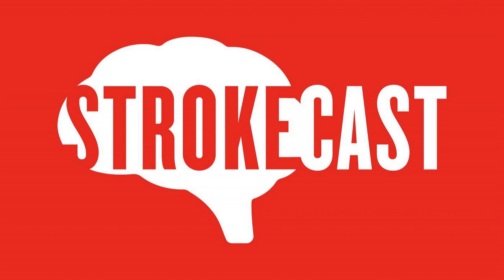Researching Brain Blood Clots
More than 80% of strokes are caused by blood clots. These strokes are called "ischemic" because the clot block the flow of blood through a blood vessel, starving brain cells of oxygen and nutrients. My own stroke was ischemic.

 There are new treatments to clear the clot and restore blood flow and we talk about them a lot on this show. What we don't usually discuss is the nature of clots themselves and how that impacts patient recovery.

 So this episode is a little different. We go deep into understanding the biologfy of blood clots with Michael Gilvarry and Dr. Patrick Brouwer from Cerenovus, a Johnson &amp; Johnson company.

 Cerenovus commits a lot of research and resources to understanding clots because they make equipment used in Mechanical Thrombectomy and reduce the impact of stroke on thousands of patients a year.

You can listen to the conversation here or in your favorite podcast app. If you don't see the audio player

   Click here for a machine-generated transcript

 Meet Dr. Patrick Brouwer and Michael Gilvarry

 Dr. Patrick Brouwer, Head, Worldwide Medical Affairs - CERENOVUS

 Dr. Patrick Brouwer is a clinician and scientist who has made significant contributions in the field of interventional neuroradiology and endovascular surgery.

 Before joining CERENOVUS as Head of Worldwide Medical Affairs, he served in senior staff positions for over 20 years as a neurointerventionalist at various university hospitals in Europe. As a key opinion leader in his field, Patrick has published close to 100 scientific papers and book chapters and lectured, including for invited professorships, on more than 400 occasions around the world on a variety of topics related to neurointervention.

 Patrick has additionally contributed by serving in various board positions across key societies, such as the European Society of Minimally Invasive Neurological Therapy (ESMINT) and the World Federation of Interventional and Therapeutic Neuroradiology (WFITN).

 He received his medical degree, with honors, from the Free University in the Netherlands.

 Connect with Dr. Brouwer on  LinkedIn.

 Michael Gilvarry, General Manager, CERENOVUS Galway

 Michael Gilvarry is the General Manager of CERENOVUS in Galway. With a distinguished career in research and development (R&amp;D) spanning over 20 years, Michael leads the CERENOVUS campus in Galway which is a key hub for producing world-class leading research on stroke and clot science, as well as R&amp;D for the business’ product pipeline.

 He leads a distinguished team who informs new innovations and the development of medical devices to address real-world challenges faced by neurovascular physicians in the treatment of stroke. This work has led to many international research projects in collaboration with universities and hospitals in the field of acute ischemic stroke.

 He is the recipient of a Johnson Medal, the most prestigious award for R&amp;D excellence within Johnson &amp; Johnson, and is a named inventor on over 60 U.S. patents.

 Connect with Michael on LinkedIn.

 Cerenovus

CERENOVUS, part of Johnson &amp; Johnson Medical Devices Companies, is an emerging leader in neurovascular care. Our commitment to changing the trajectory of stroke is inspired by our long heritage and dedication to helping physicians protect people from a lifetime of hardship. CERENOVUS offers a broad portfolio of devices used in the endovascular treatment of hemorrhagic and ischemic stroke. and connect on LinkedIn and Twitter.

 Nature of clots

 Most folks who encounter clots only experience them on the surface of the body or when they come out of the body, but we don't think too much about their nature, especially wqhen they stay inside the body.

 At the most basic levels, the structure of a clot is determined by the ratio of fibrin to red blood cells. Clots that are high in fibrin tend to be "tougher" and more compact, thanks to the way platelets help tighten them up. That also makes them easier to remove with Mechanical Thrombectomy.  Clots that are higher in red blood cells may be softer and less dense, but they are also more fragile. Pulling one out of a blood vessel in one piece is a lot harder.

 An environment with higher sheer forces is more likely to generate a high-fibrin clot. What is a high sheer environment? Think about a river with a strong, fast flowing current. One way to get a high sheer environment is with high blood pressure. With high blood pressure, blood is coursing through less flexible vessels with greater speed and strength.

 A high red blood...